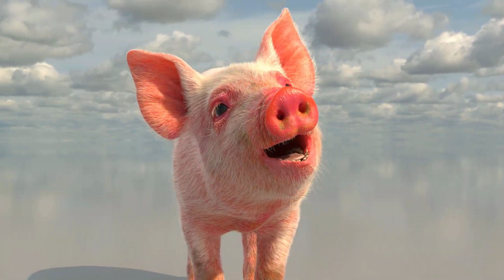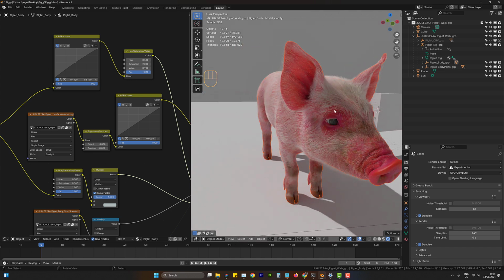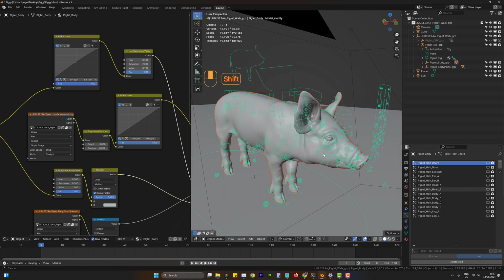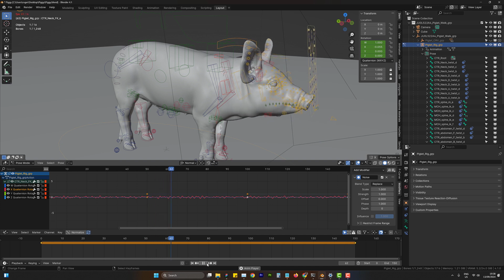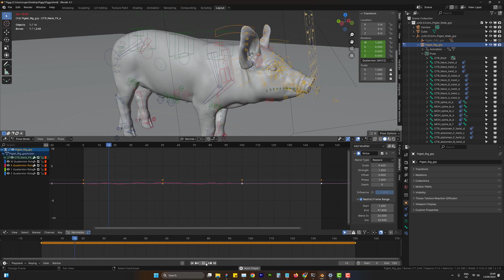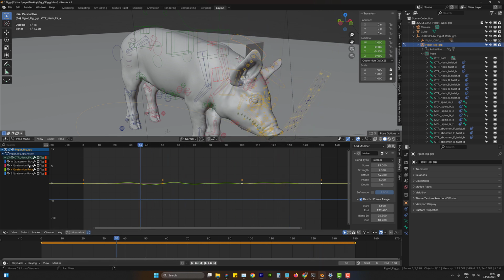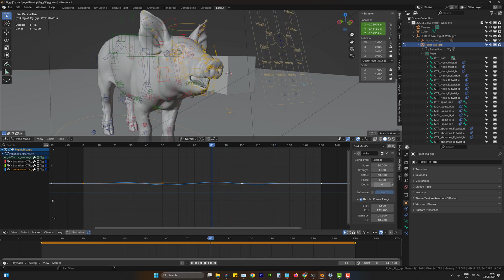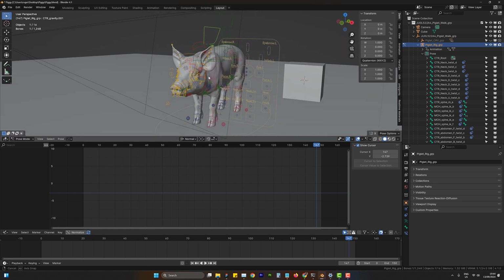How to animate an animal quickly in Blender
In this tutorial I show you how to quickly add organic animations to bones of a piggy.